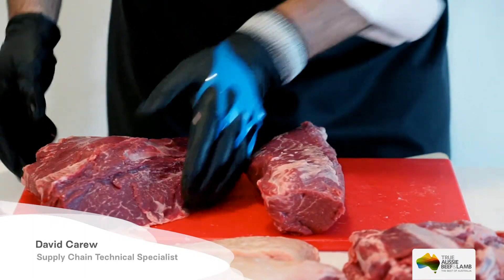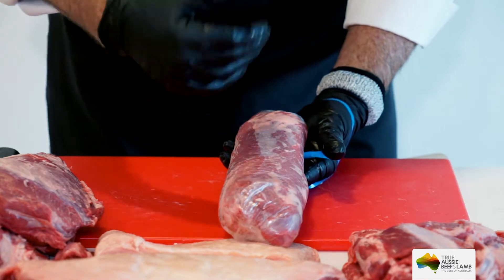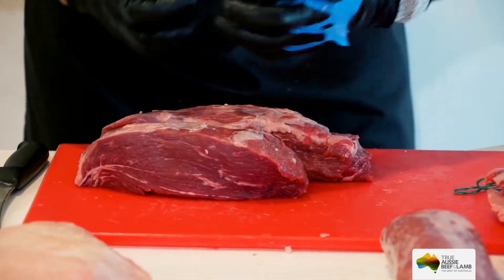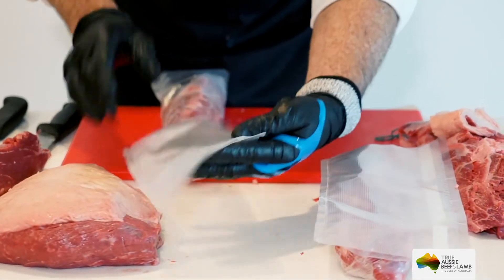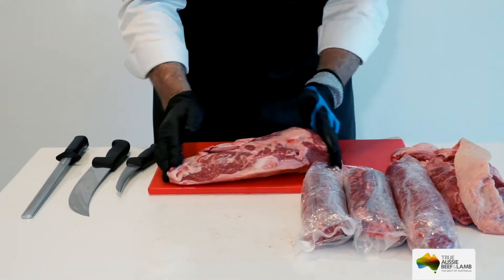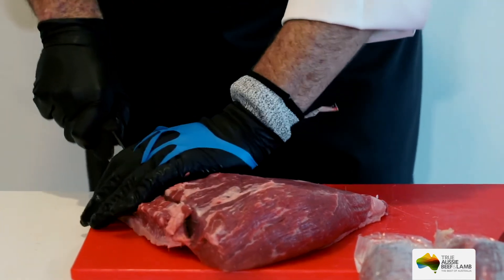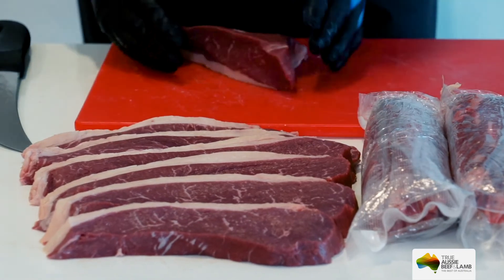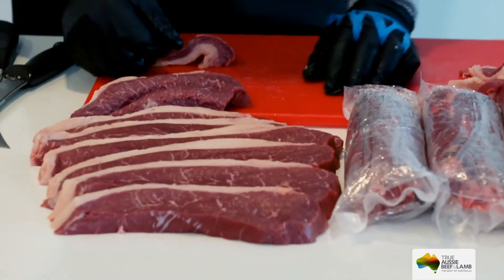[MASTER CUTS] Beef Rump - Part 2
In this Part 2 episode of the Rump Master Cuts tutorial, David is going to take your further and demonstrate how to take this 1 part multiple destination product and developed into fine dining, foodservice, QSR Cuts.